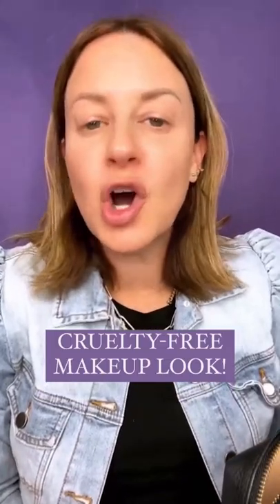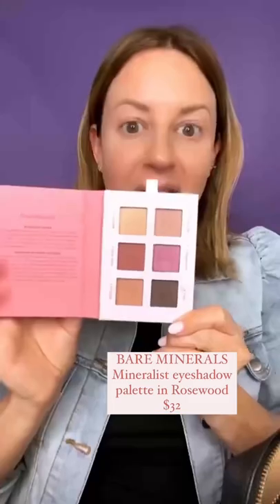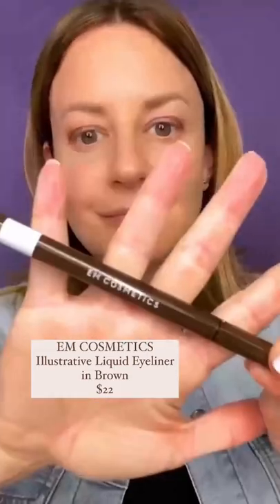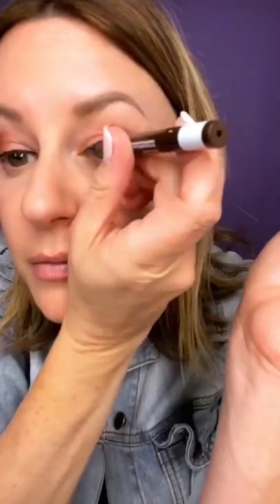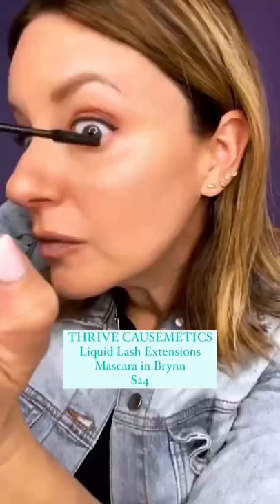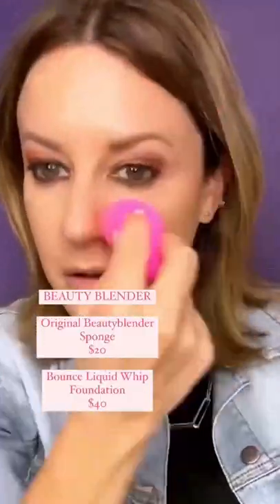Cruelty-Free Makeup Look!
A full face of cruelty free makeup? Don’t mind if I do! 🐰💗 Any other “full faces” you’d like to see in the future?